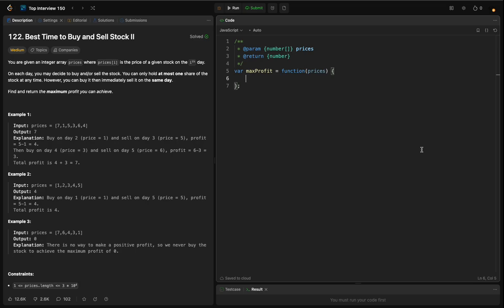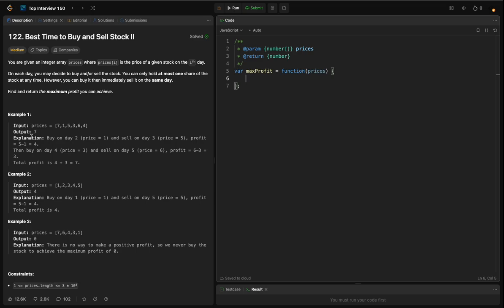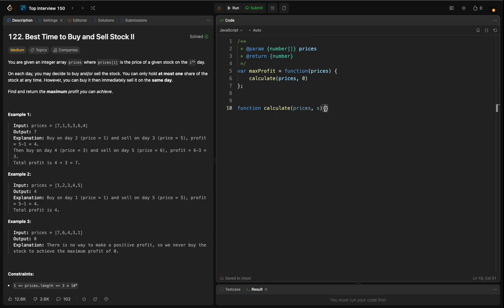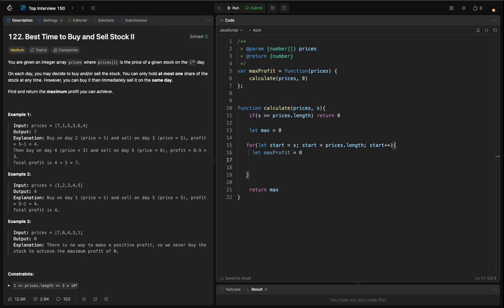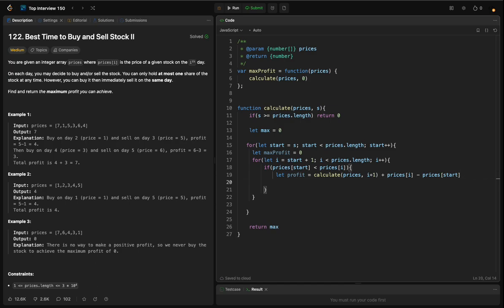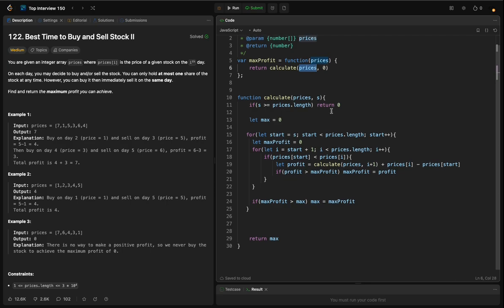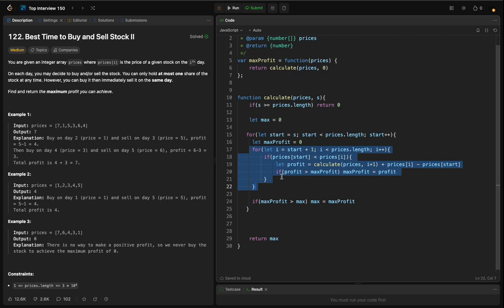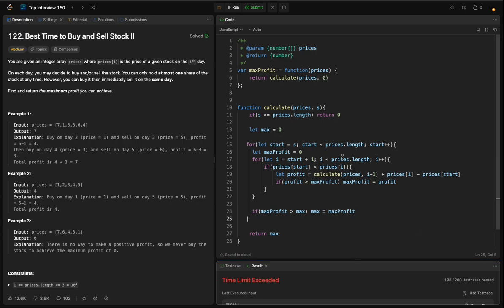122. Best Time to Buy and Sell Stock II | Approach 1: Brute Force | O(N^N) | Leetcode | Meduim